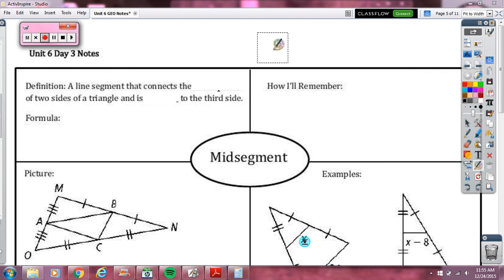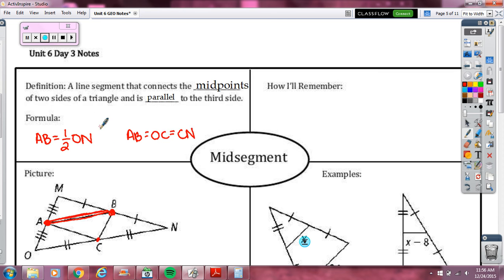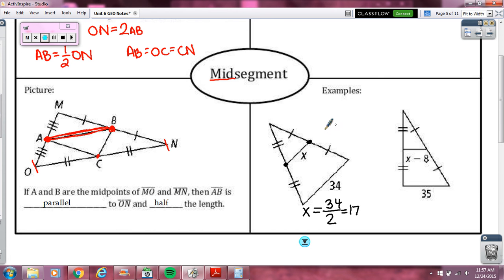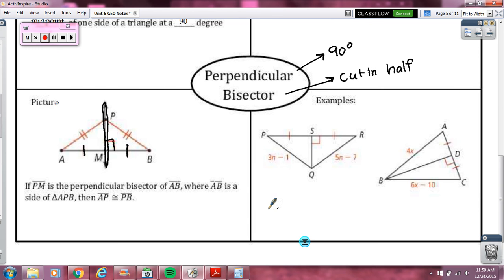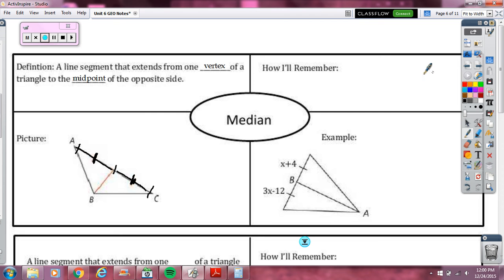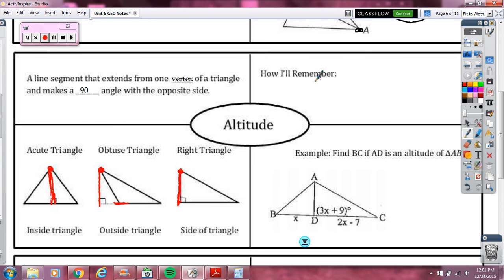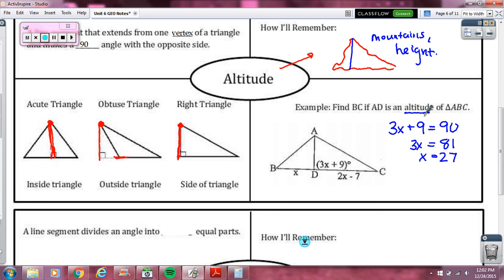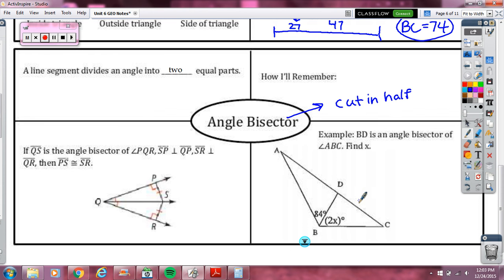Unit 6 Day 3